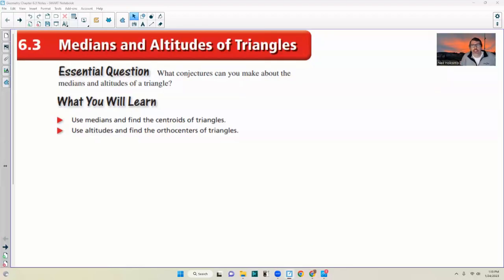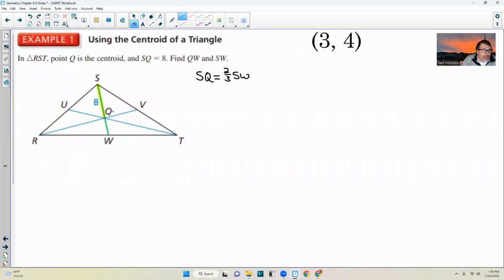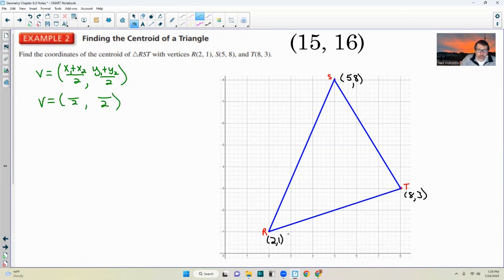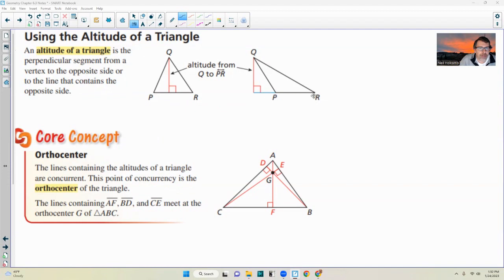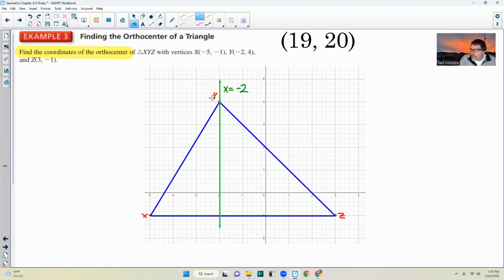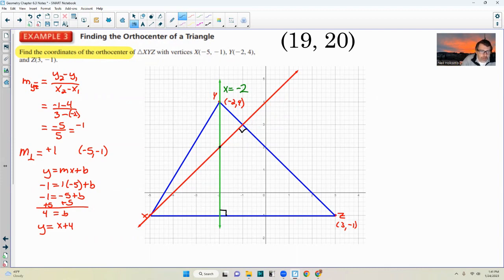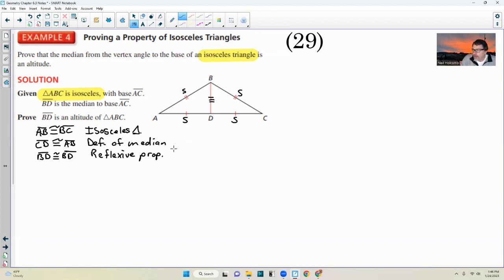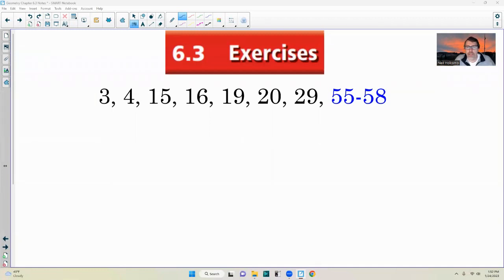Geometry Chapter 6.3 Video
Medians and Altitudes of Triangles@math